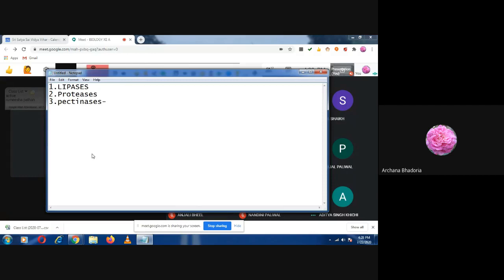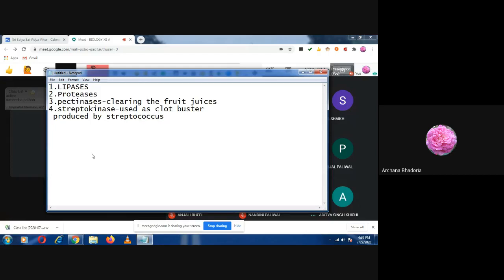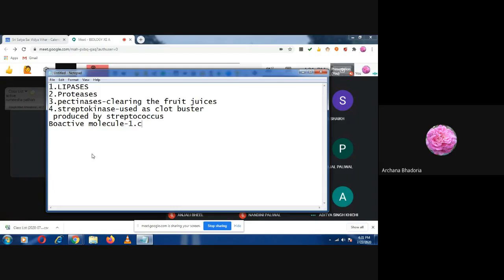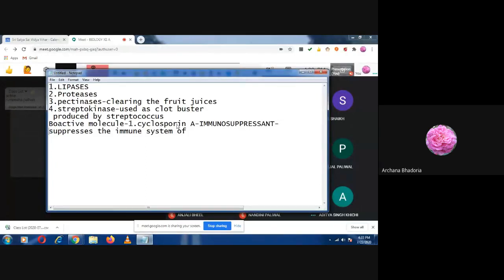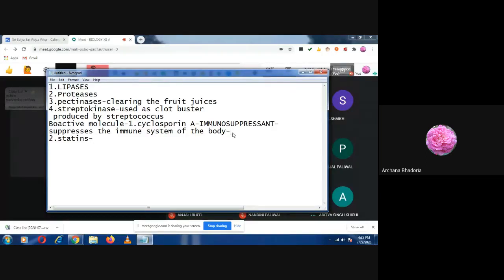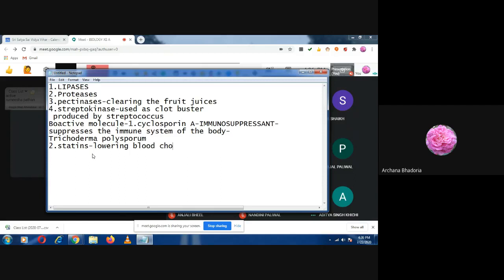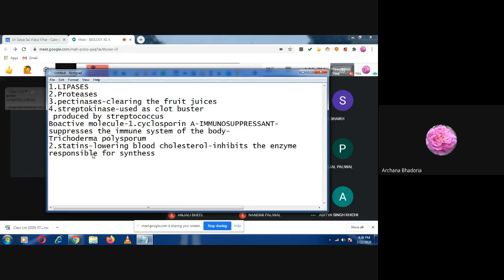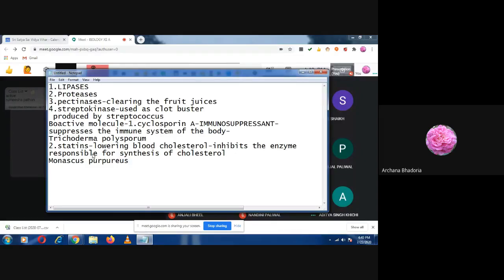BIOLOGY XII A (2020-07-22 at 03:37 GMT-7)